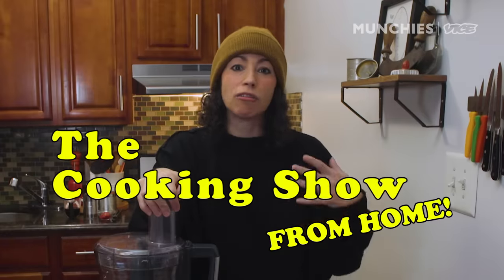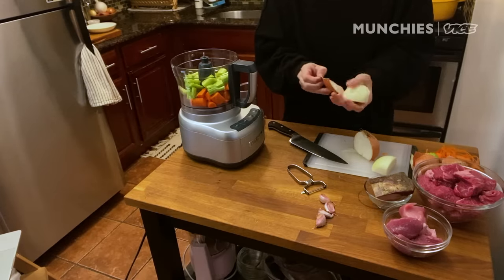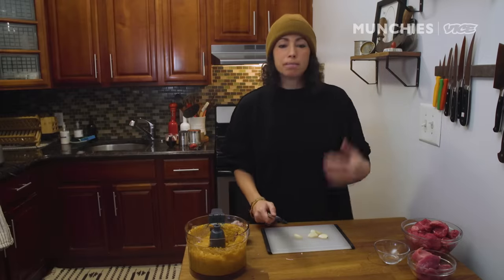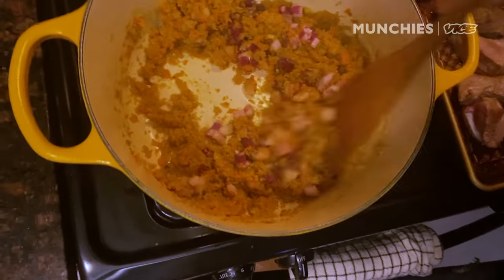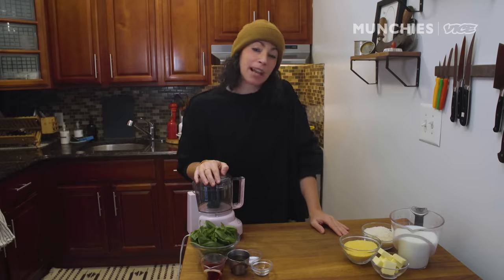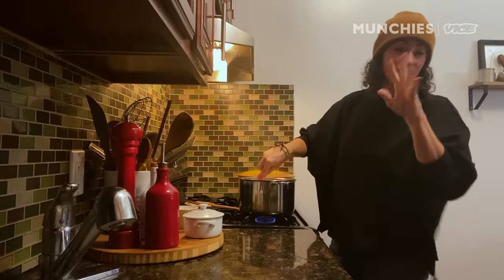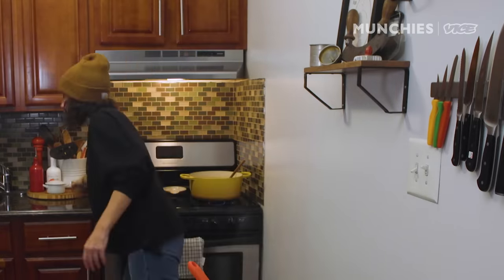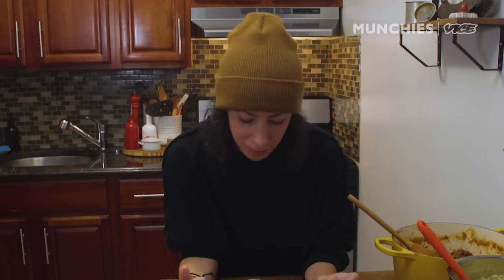Farideh’s Ragu Is The Ultimate Comfort Food | The Cooking Show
Farideh is back in her kitchen making a savory beef and pork ragu served with creamy polenta and an herb dressing, a perfect meal for a cold winter night. Farideh slow-cooks this ragu made with beef chuck, pork shoulder, pancetta, and red wine. The polenta is packed with parmesan cheese and Farideh whips up a bright herb dressing with basil, red wine vinegar, and chili flakes to drizzle on top.